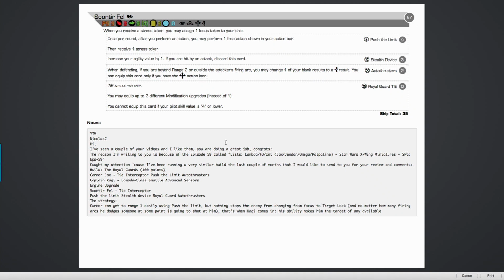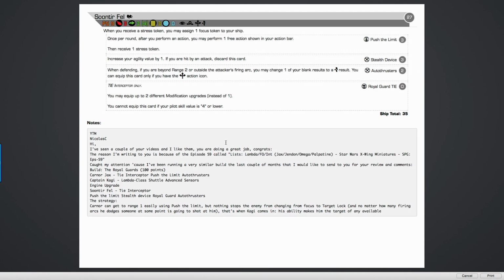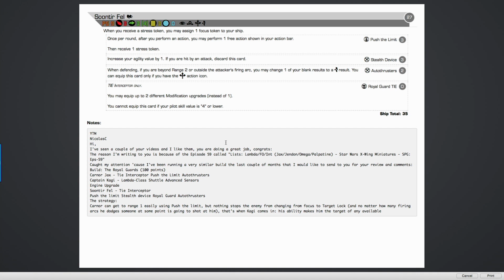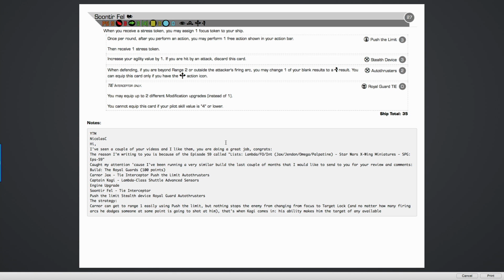List Review: The Royal Guard (Kaig/Jax/Fel) - X-Wing Miniatures - SPG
Thanks NicolasC for sending in your "The Royal Guard" list for us to review, here is the breakdown:

LISTS-NicolasC The Royal Guards (100)
Carnor Jax — TIE Interceptor 26
Push the Limit 3
Autothrusters 2
Ship Total: 31

Captain Kagi — Lambda-Class Shuttle 27
Advanced Sensors 3
Engine Upgrade 4
Ship Total: 34

Soontir Fel — TIE Interceptor 27
Stealth Device 3
Autothrusters 2
Royal Guard TIE 0
Ship Total: 35